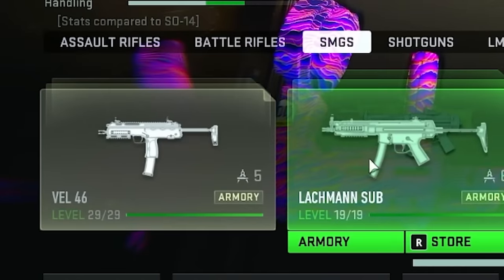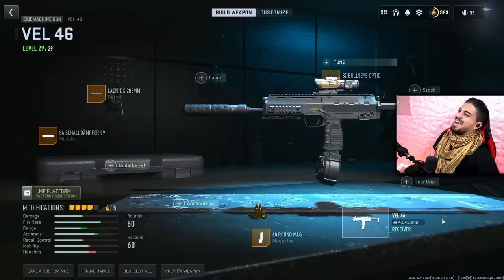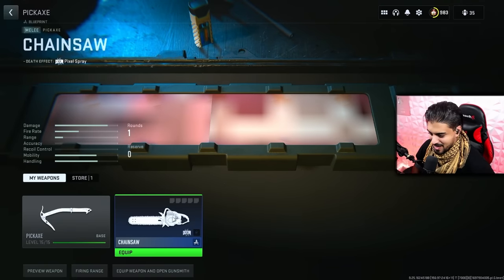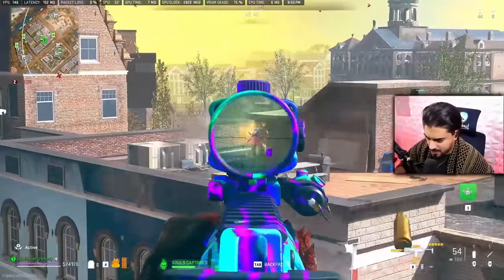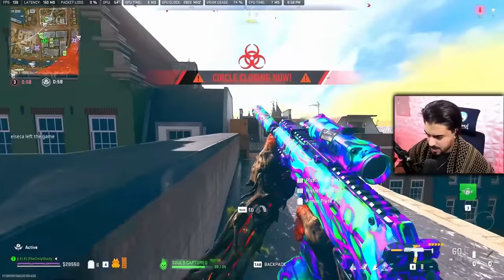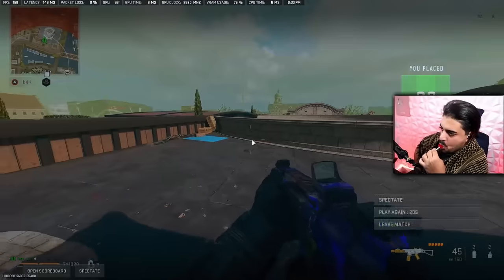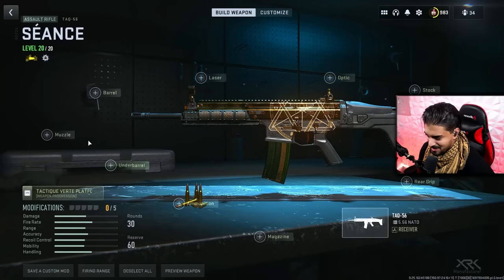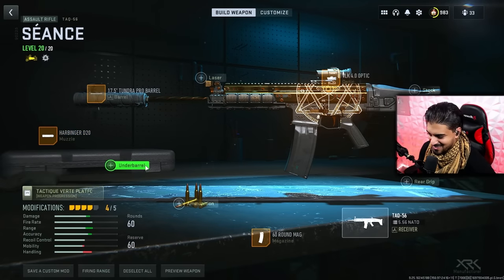Cod Mobile Pro Build my Warzone 2 Loadout....